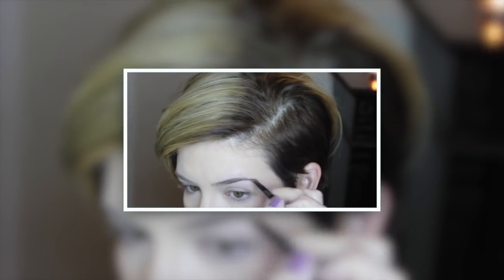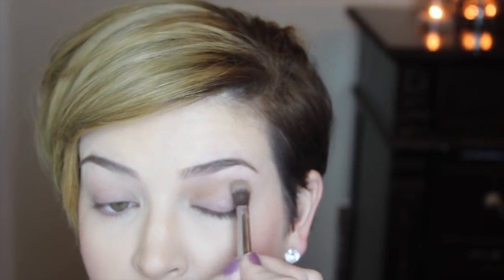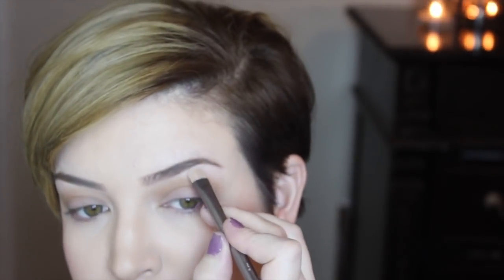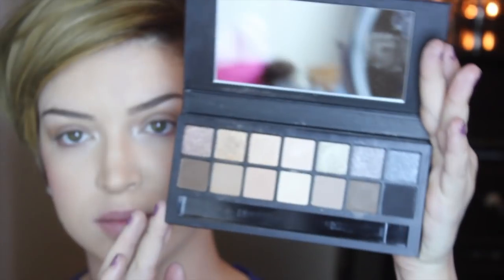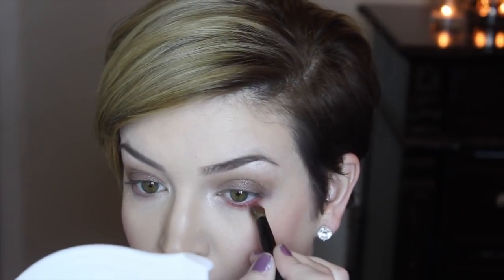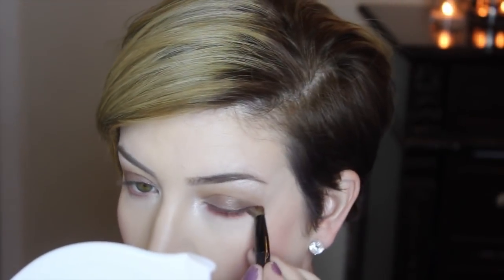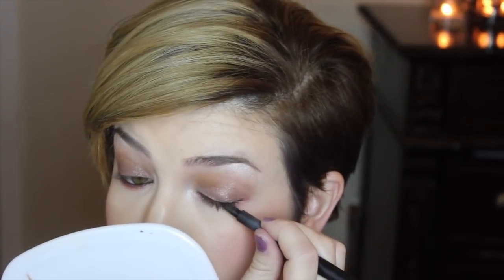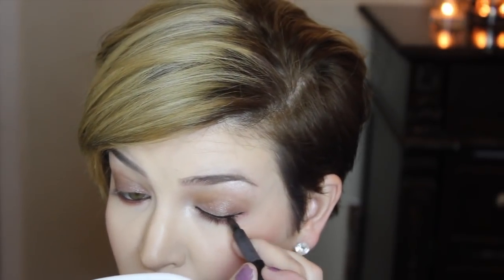Pro Makeup Tutorial For Beginners ♡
☆ﾟ.*･｡ﾟfacebook STILLGLAMORUS
☆ﾟ.*･｡ﾟsoundcloud STILLGLAMORUS
☆ﾟ.*･｡ﾟtwitter STILLGLAMORUS
☆ﾟ.*･｡ﾟtumblr STILLGLAMORUS
☆ﾟ.*･｡ﾟsnapchat STILLGLAMORUS

I also have a mom channel where I do mom stuff

In this "PRO MAKEUP TUTORIAL FOR BEGINNERS" going to show you how to achieve a makeup look that will have you feeling like a pro makeup artist! This look is super easy and will be great for beginners cause the steps I chose are super simple and effortless to recreate, hope you enjoy!

PRODUCTS USED:
Urban Decay DeSlick oil control spray
Smash Box Cosmetics studio skin 15 hour wear foundation (1.1) is my color
Loreal True Match Mineral powder in Light Ivory
Bare Minerals Original in Fairly light
Senna Brow Kit in Neutral
Revlon Photo Ready in Bronzed and Chic
Smashbox Cosmetics full exposure palette
Still Glamorus Cosmetics pigment in skinny dip
Mac Phloof
Rimmel lipstick in 101
Nyx pinched blush and peekaboo pink lipliner
Mac penultimate liquid eyeliner